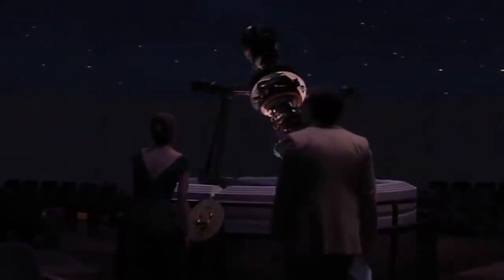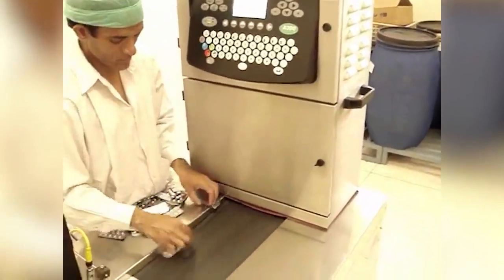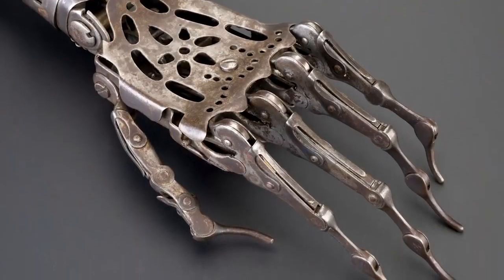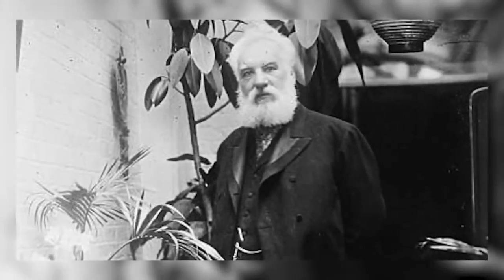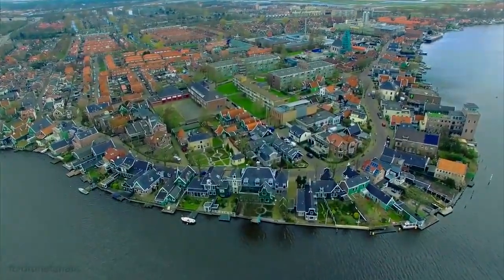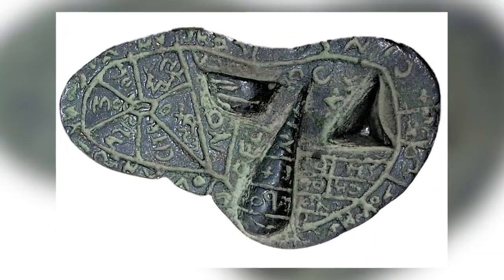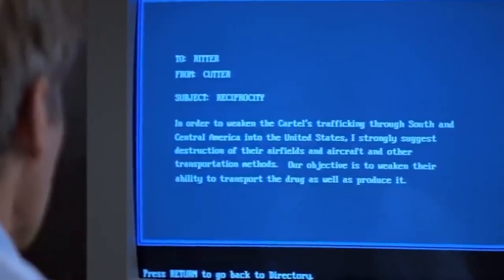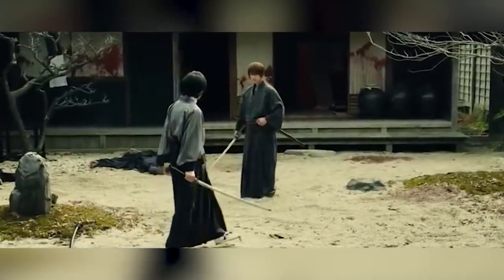Top 10 Most Amazing Ancient Artifacts That Were Way Ahead Of Their Time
Some of the things we think of as modern inventions are actually based on ancient ideas - and some of the historical artifacts you're about to see in this video were whole centuries ahead of their time!